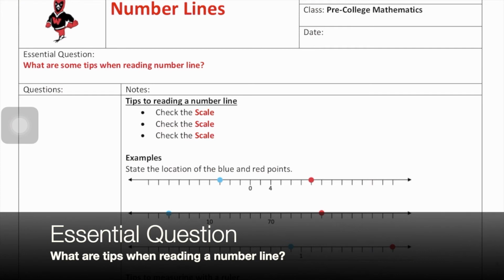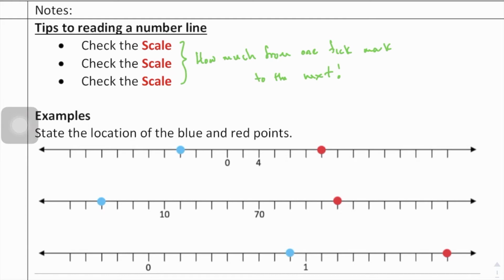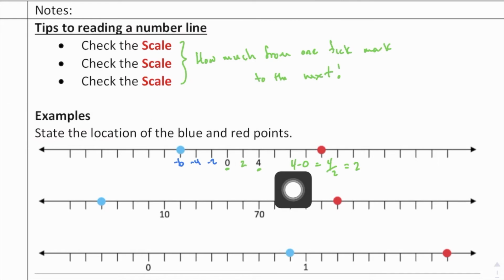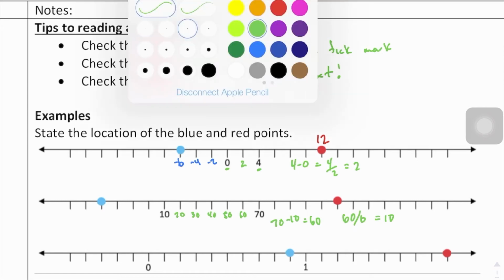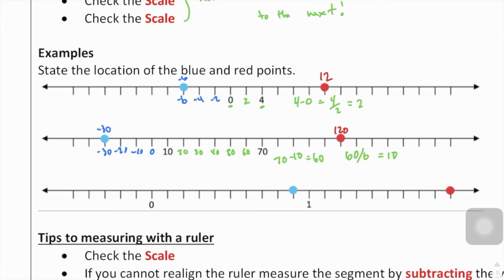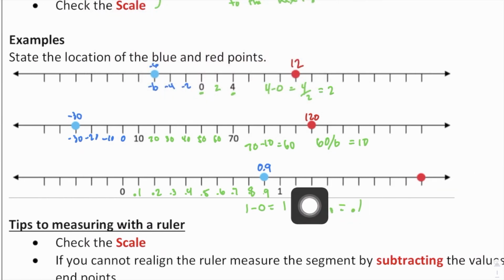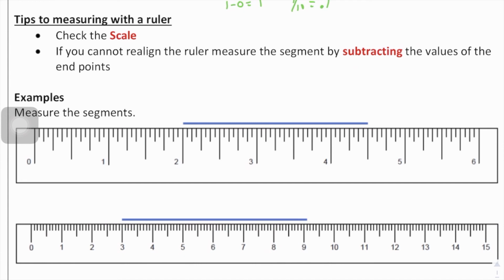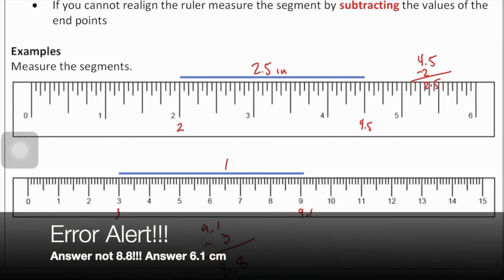Number Lines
Essential Question
What are tips when reading number lines?